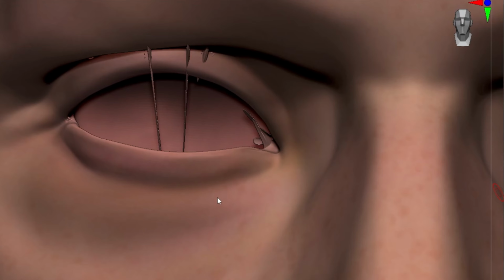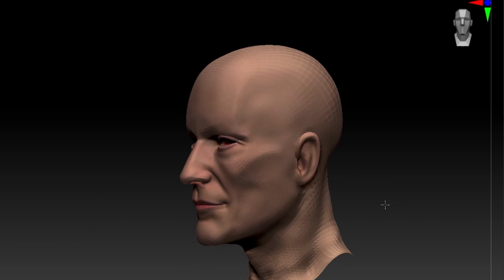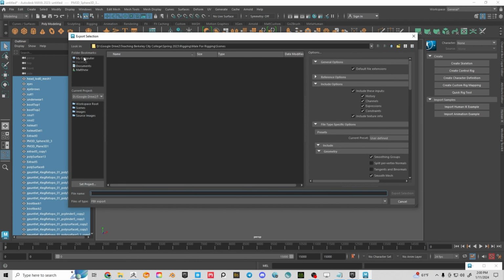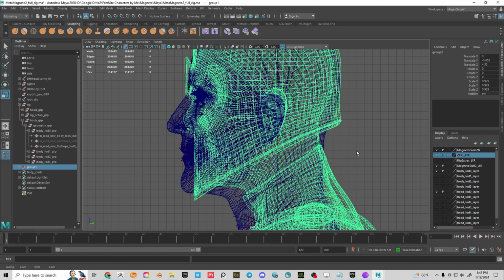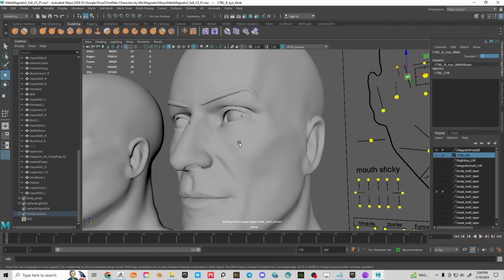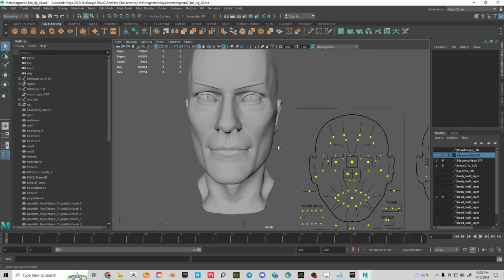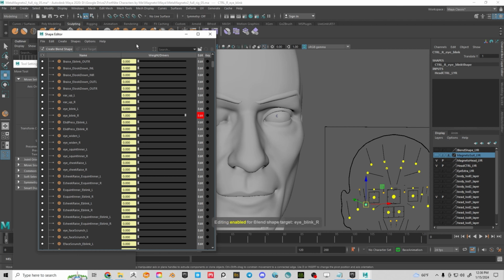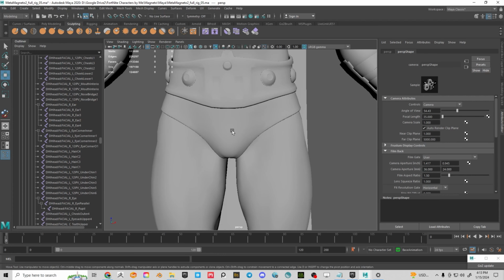Create a Custom MetaHuman without buying any addons Part 2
This is part 2 of my series on creating a custom MetaHuman. In this series, you'll learn how to transfer MetaHuman rigs onto a custom face and custom body without having to buy add-ons.

0:00 Intro
0:15 Fixing Projection Errors
11:28 Closing the Mouth
15:25 Sending Mesh back to Maya
25:57 Importing New Head into Maya
27:44 Sending Body to Maya
34:17 Prepping Scene
43:42 Aligning Meshes
48:50 Creating the head Blend Shape
53:17 Teeth Blend Shapes
1:03:25 Eye Blend Shapes
1:19:12 Editing Blend Shapes